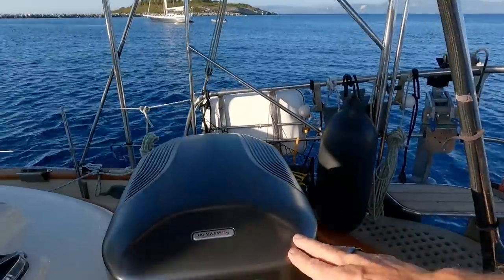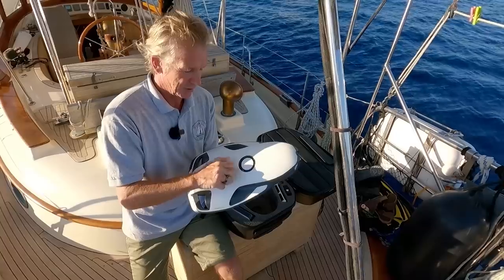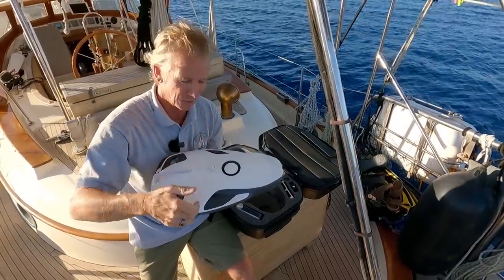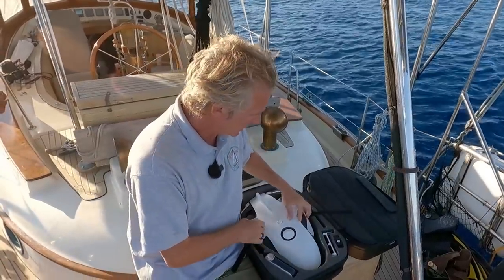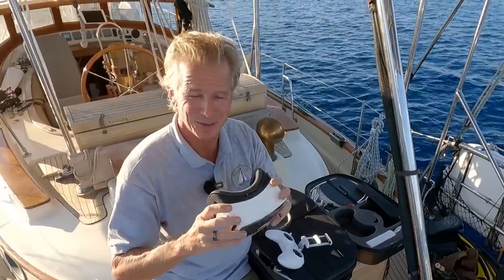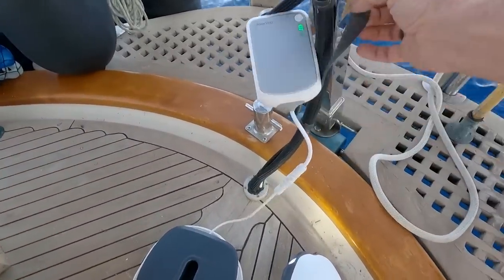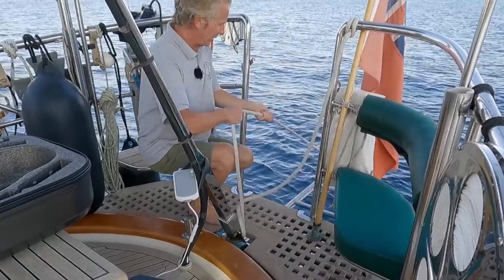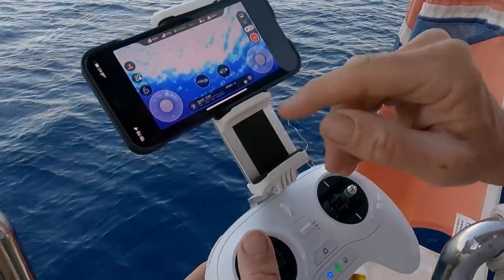Power Ray - Submersible Drone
As well as drones for the air Power Vision also make submersible drones that can be used in the sea.
This is a full test of the Power Ray to see how it performs at sea for filming. It has a 4K camera and two powerful LED lights to help with filming. It also has a removable sonar unit with a fish finder setting that can be used while fitted to the drone or separately.

If you want to buy one of these drones you can get a discount here: